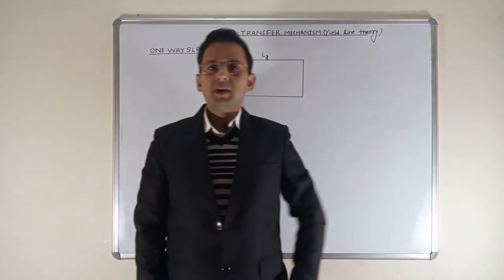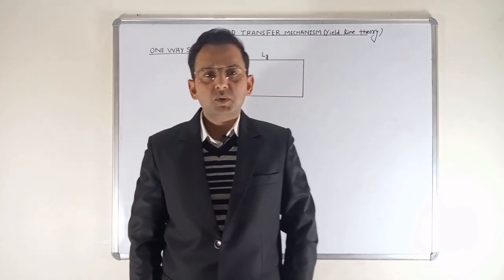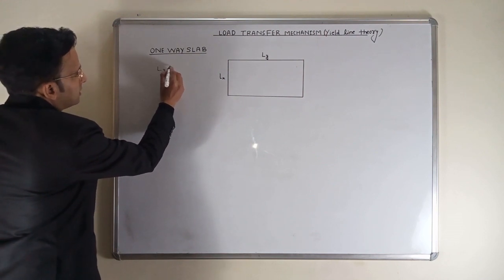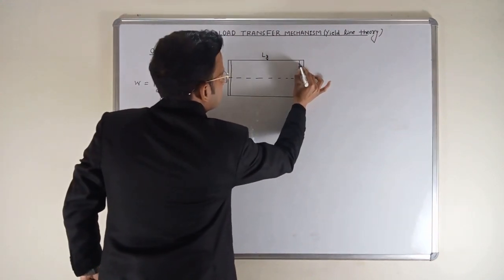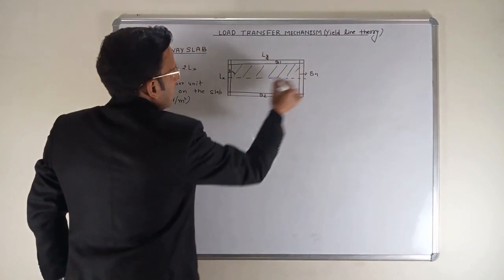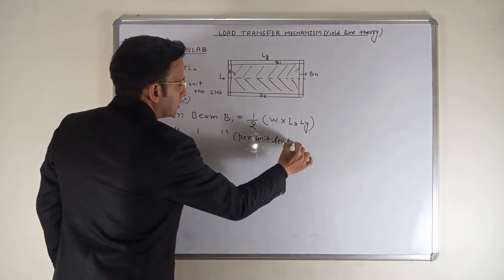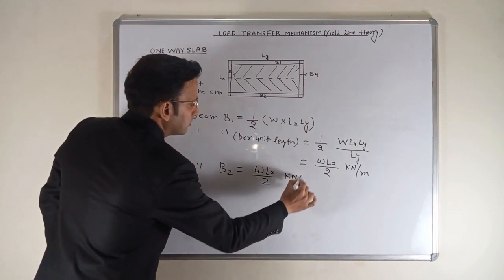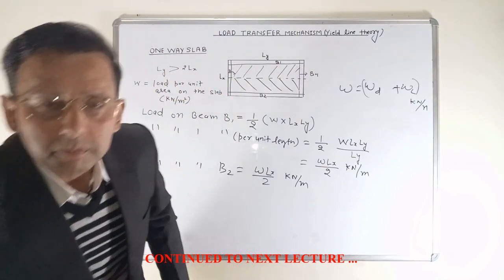LOAD TRANSFER MECHANISM- 1 WAY SLAB| HOW IS THE LOAD TRANSFERED FROM SLAB TO BEAM..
LOAD IS NOT TRANSFERED ON ALL THE BEAM IN ONE WAY SLAB!!!